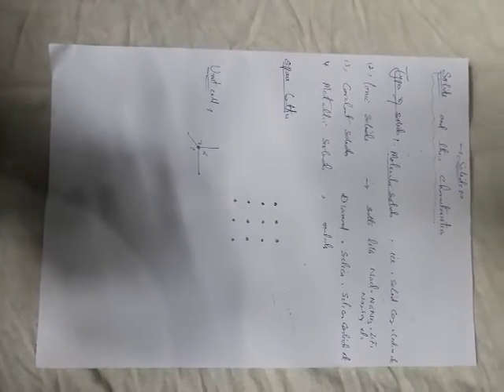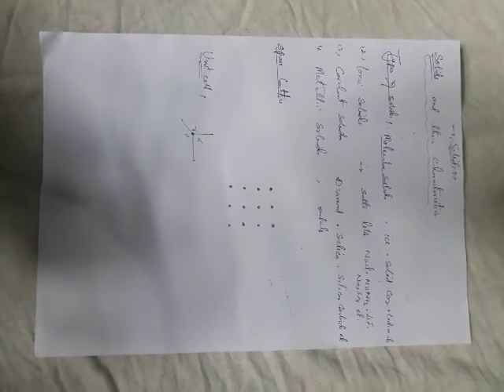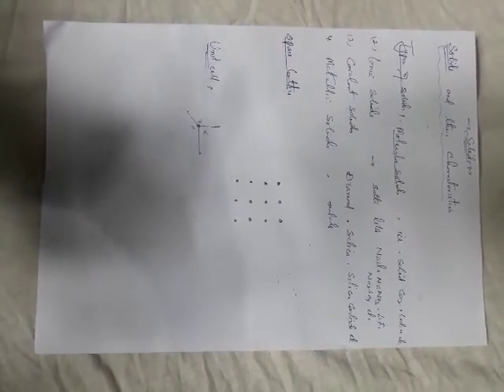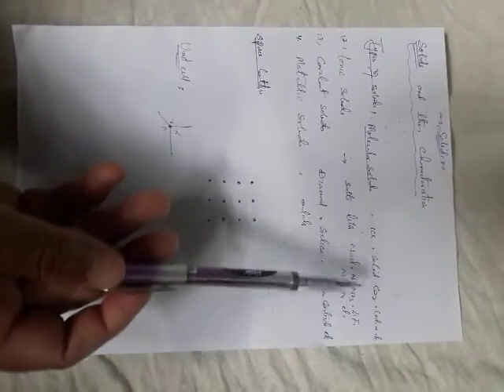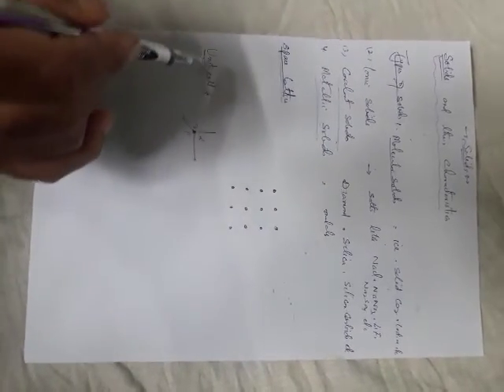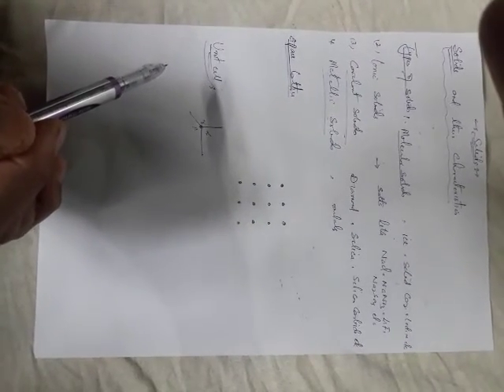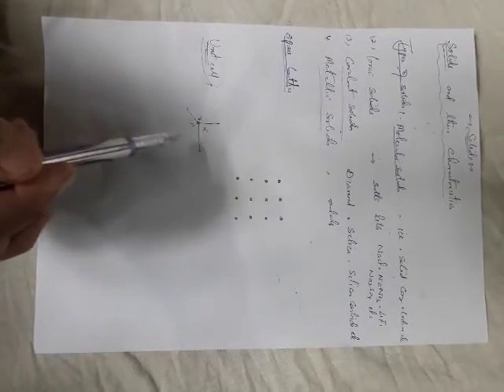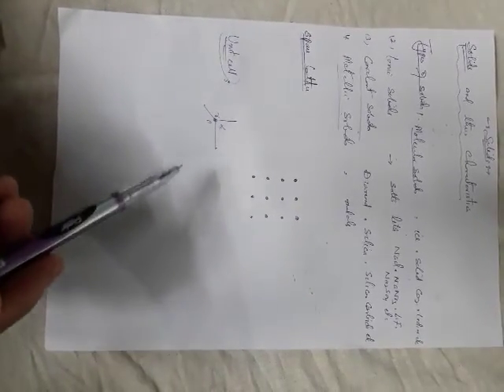solids and their types